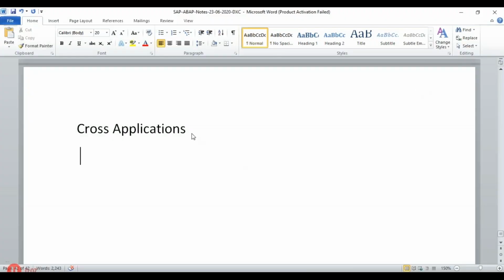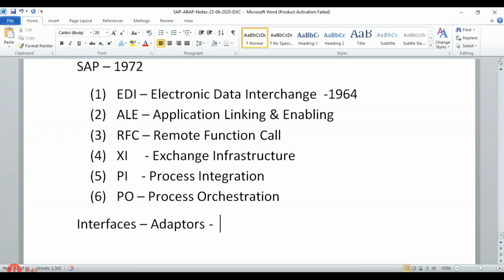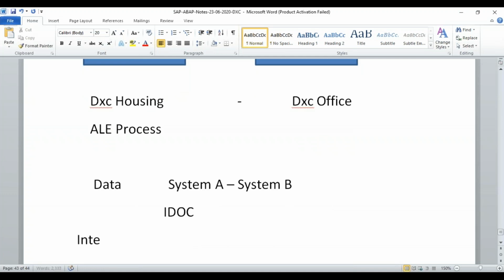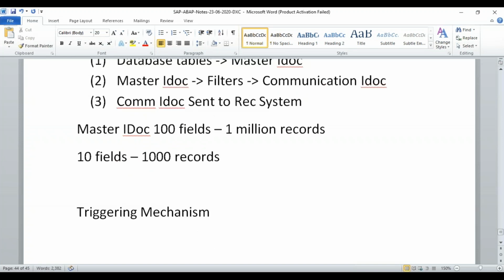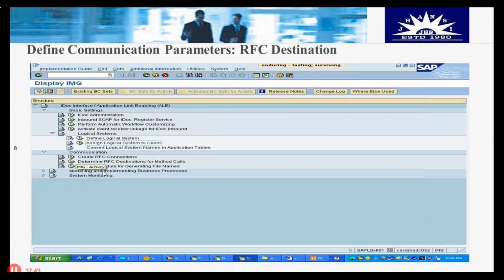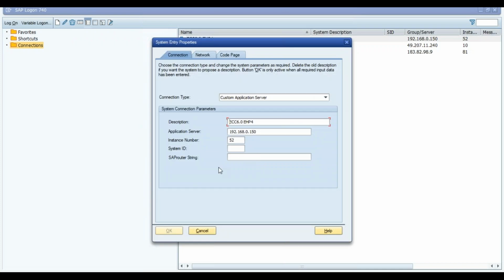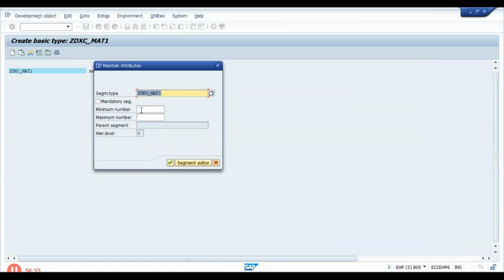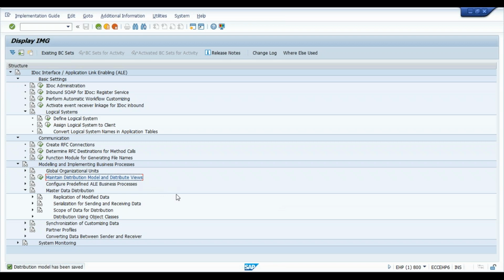SAP ALE IDocs for Beginners: Cross-Application Data Exchange Made Easy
Most Important Concept for all SAP Professionals
"In this exciting SAP ABAP training video, we delve into the intricacies of the powerful 15-07 release. Discover how this latest update enhances your ABAP development skills and unlocks new possibilities in the world of SAP.

"Join us as we explore the revolutionary features of SAP ABAP 15-07 in this comprehensive tutorial. From advanced programming techniques to optimized performance, this video is your ultimate guide to mastering ABAP development using the latest tools and functionalities.

"Unlock the full potential of SAP ABAP with the game-changing 15-07 release. Our expert-led training video covers everything you need to know about harnessing the latest features, leveraging them to build robust applications, and staying ahead in the ever-evolving world of SAP.

"Dive into the world of SAP ABAP 15-07 with our in-depth video tutorial. Whether you're a beginner or an experienced developer, this video provides valuable insights and practical examples to help you elevate your ABAP skills and stay at the forefront of SAP development.

"Ready to take your SAP ABAP skills to the next level? Look no further! Join us in this tutorial video as we explore the cutting-edge features of SAP ABAP 15-07, empowering you to streamline your programming tasks and maximize your productivity in the SAP ecosystem.

"Get ahead of the curve with SAP ABAP 15-07. This video tutorial walks you through the latest updates, best practices, and expert tips for mastering ABAP development in the ever-evolving SAP landscape. Stay relevant, efficient, and innovative with the power of 15-07 at your fingertips.

"Discover the secrets of SAP ABAP 15-07 and gain a competitive edge in the SAP development arena. Our comprehensive video guide provides step-by-step instructions, real-world examples, and insider insights to help you harness the full potential of this game-changing release.

"Elevate your SAP ABAP skills with SAP ABAP 15-07. From enhanced data modeling to advanced debugging techniques, this video tutorial covers it all. Stay ahead of the curve and become a sought-after ABAP developer with the knowledge and expertise gained from this in-depth training video.

"Unleash the power of SAP ABAP 15-07 and revolutionize your development projects. This tutorial video takes you on a journey through the latest features and enhancements, equipping you with the tools and knowledge to create efficient, scalable, and high-performing applications in the SAP environment.

"Join us in this exciting SAP ABAP training video where we explore the game-changing capabilities of SAP ABAP 15-07. From new syntax to improved integration options, this tutorial equips you with the skills needed to tackle complex development challenges and achieve success in your SAP projects.

"In this comprehensive beginner's guide to SAP ALE IDocs, we dive into the world of cross-application data exchange. Discover how to seamlessly transfer business data between different SAP systems and even non-SAP systems using ALE technology. Whether you're new to ALE or looking to expand your knowledge, this video provides step-by-step instructions and valuable insights to get you started on your integration journey.